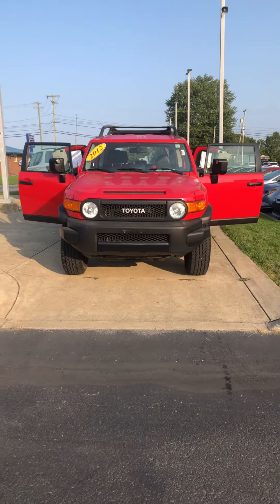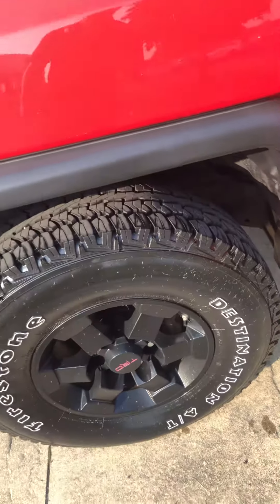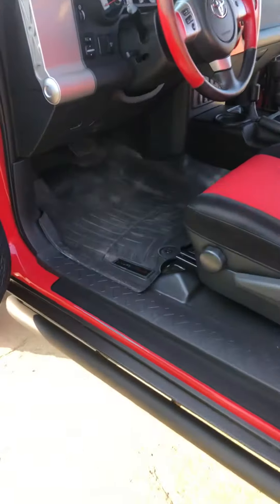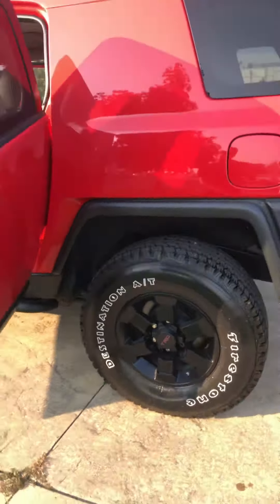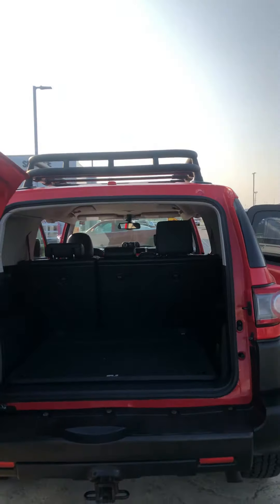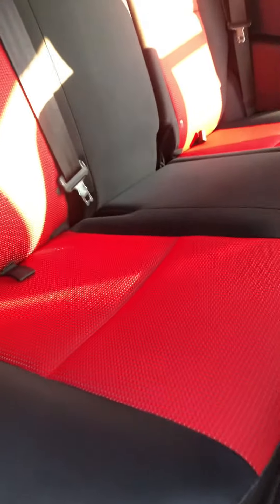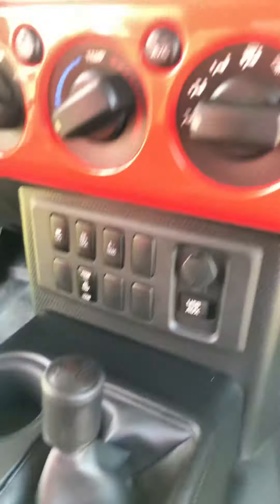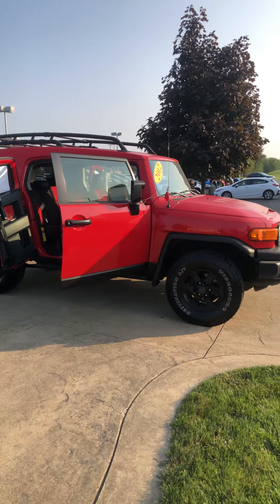Walk around video for Mike 2012 FJ cruiser